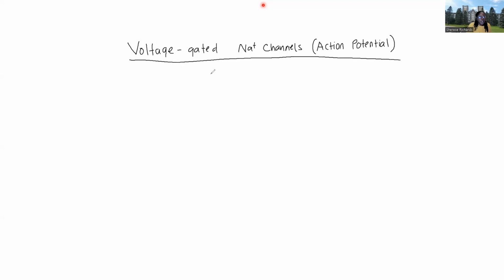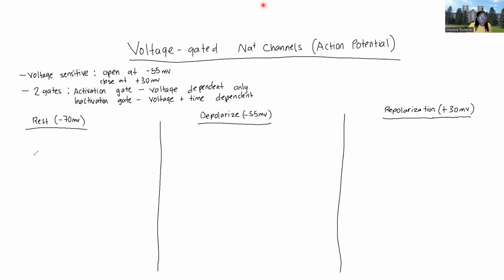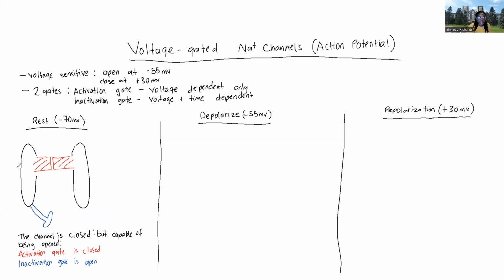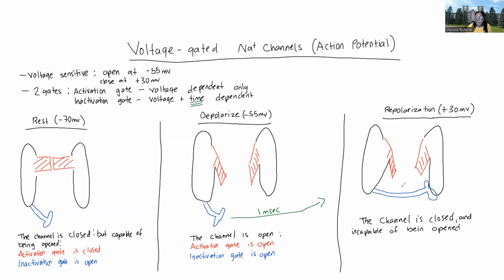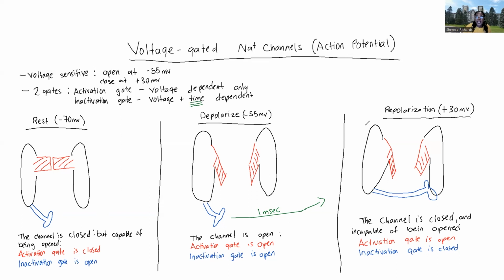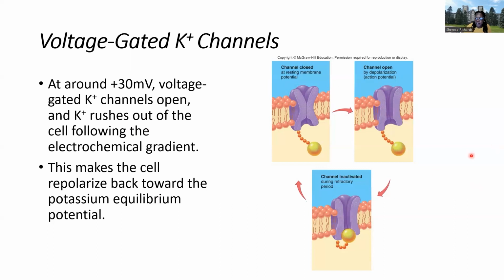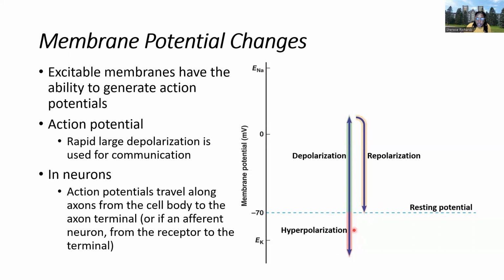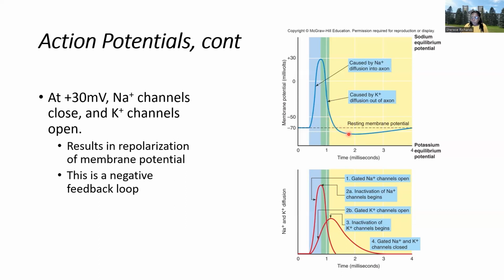BIO2510 10 17 22 Part 2